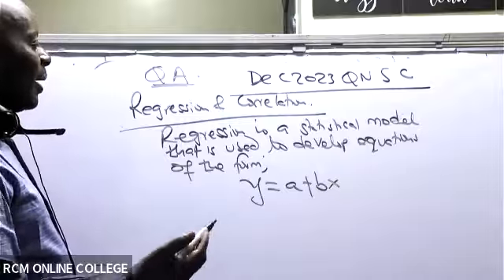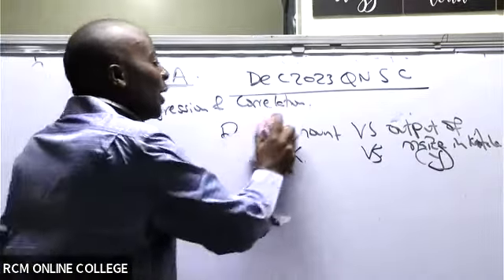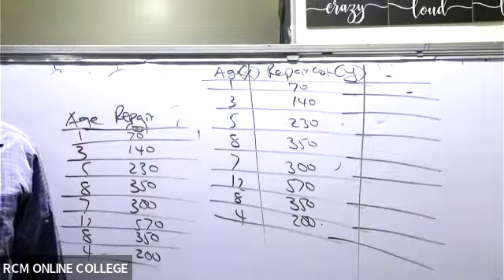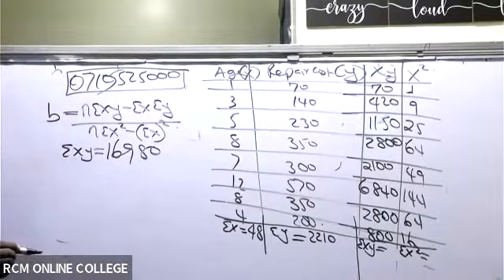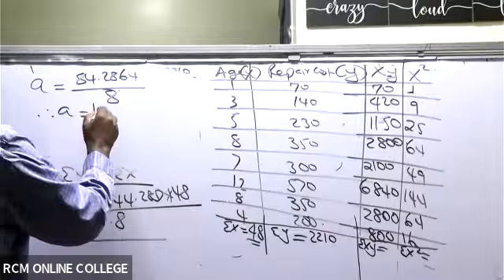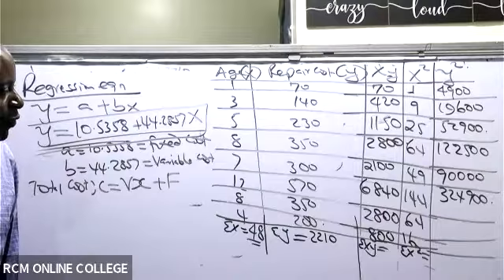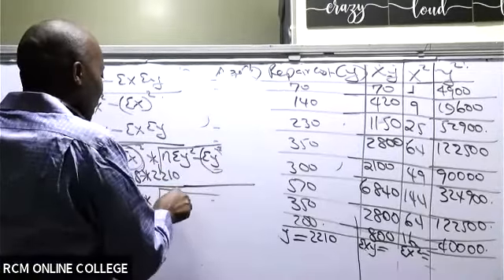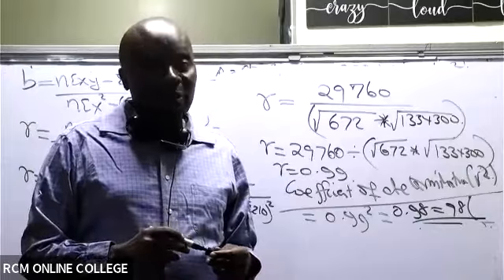Quantitative Analysis-Correlation & regression Analysis-CPA KENYA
It’s not hype — it’s proven results.
𝗖𝗣𝗔 | 𝗖𝗜𝗙𝗔 | 𝗔𝗧𝗗 | 𝗕𝗗𝗔 | 𝗖𝗔𝗠𝗦 | 𝗖𝗣𝗙𝗠 | 𝗖𝗙𝗙𝗘 — guided by experts till you pass 👊